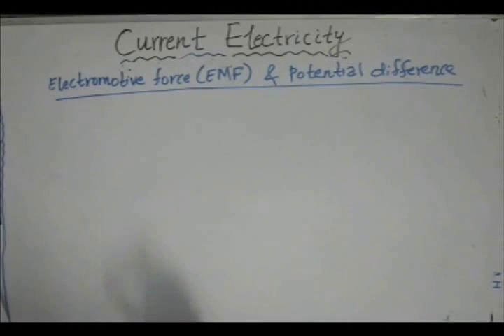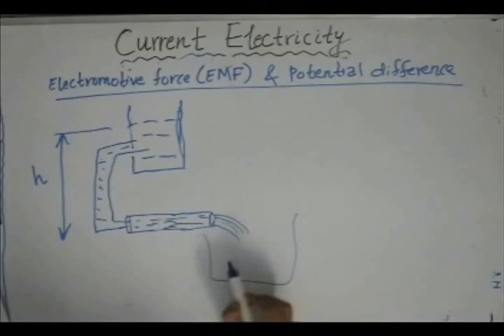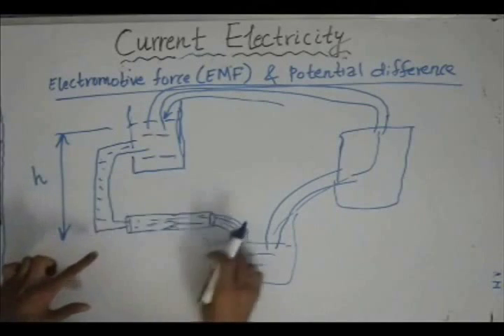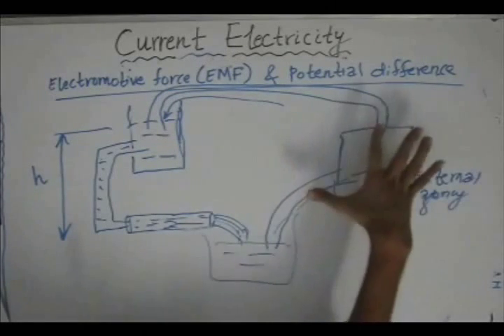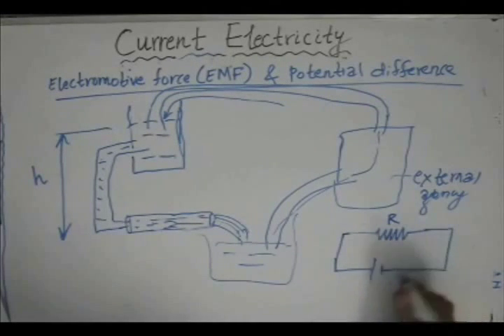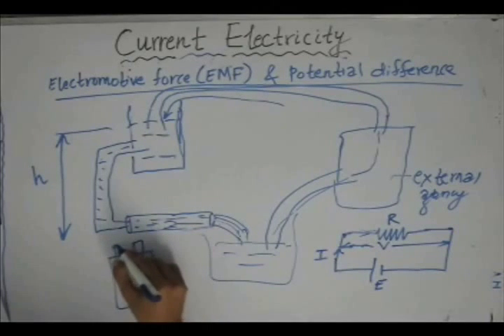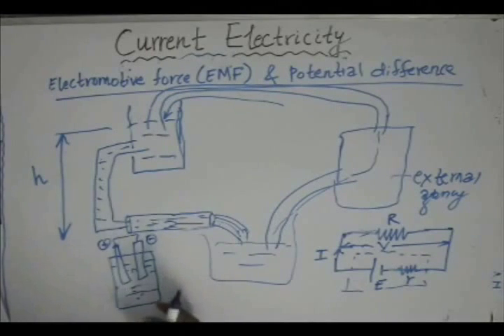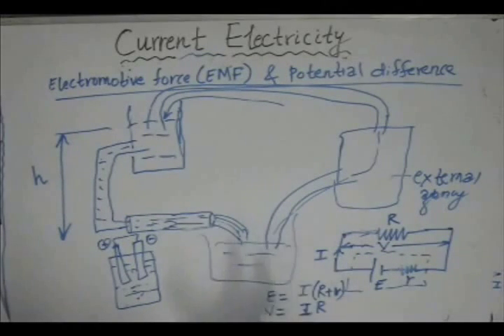Current Electricity, Lecture 5, Physics IIT JEE (Electromotive Force EMF & Potential Difference)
This is the lecture for  understanding Current Electricity in Physics for preparing for  IIT JEE, BITS and other engineering exams. The lectures are taught by IITians themselves to help the aspirants. Collegepedia.in is uploading these lectures to help students learn in a better way. Visit collegepedia.in . We are on facebook and twitter as well.